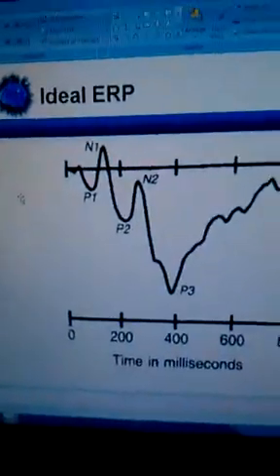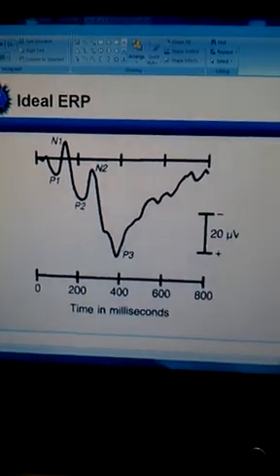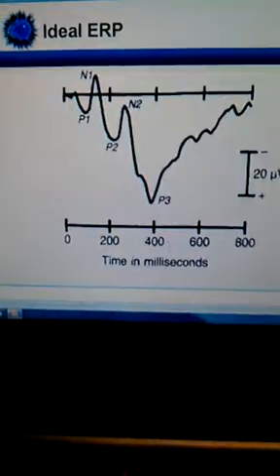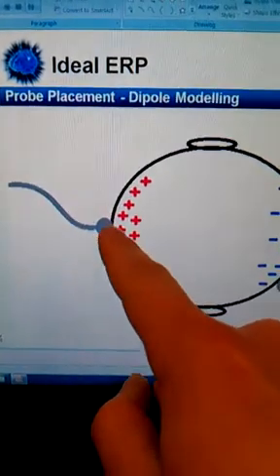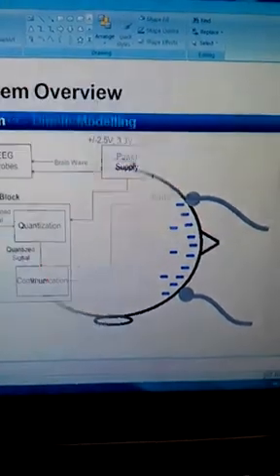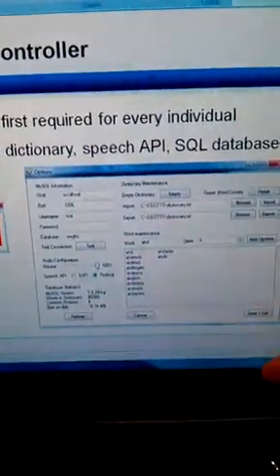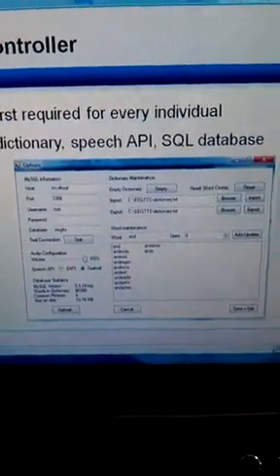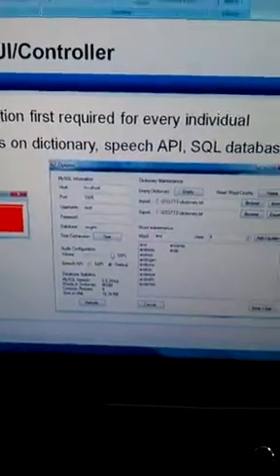EEG TTS Project Overview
A brief description of our electroencephalogram(EEG) text to speech(TTS) interface. Please excuse the shaky video... Too much caffeine.